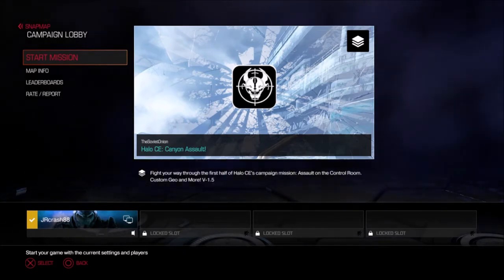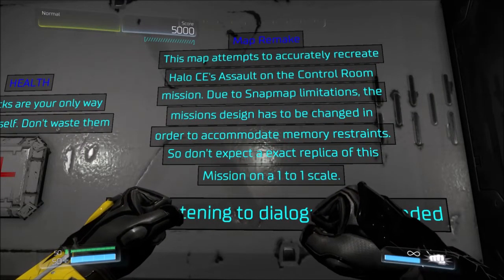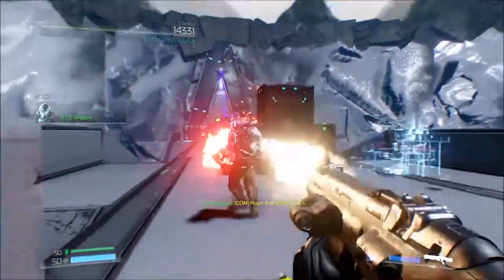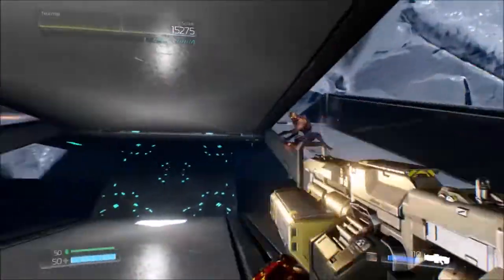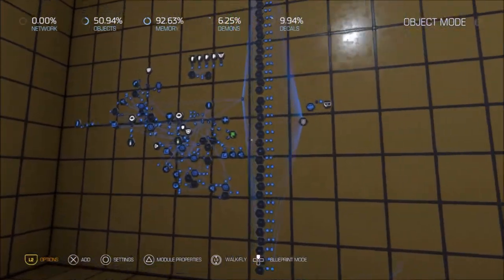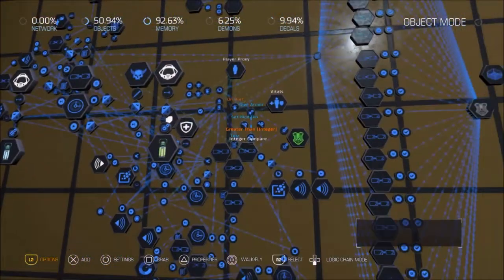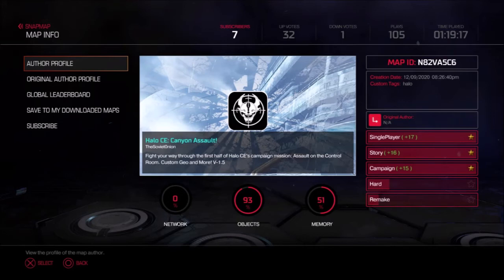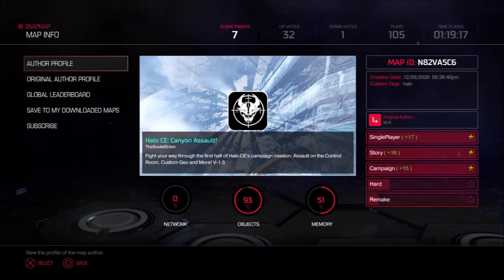SnapCast Ep 13: Halo CE: Canyon Assault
Welcome to the SnapCast Christmas special! I'll be honest, there's not much Christmas happening in this snapmap, but I'll be damned if that's going to stop me from shoehorning it into a Christmas special. This episode is featuring the map "Halo CE: Canyon Assault" by TheSovietOnion. Map ID: N82VA5C6

I am also joined by a few other Snapmap authors:

Count Lazuli

Sickly Shimly

TheSovietOnion

Thumbnail created by my beautiful wife Alysia.

Want to be part of the next SnapCast?